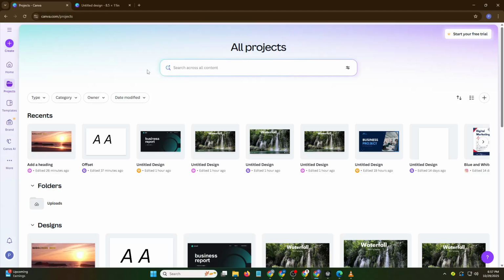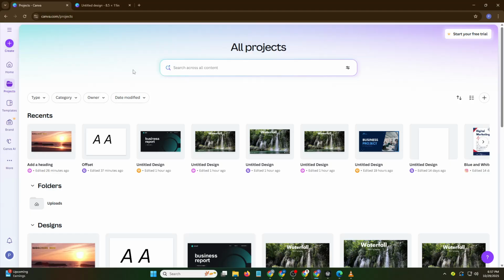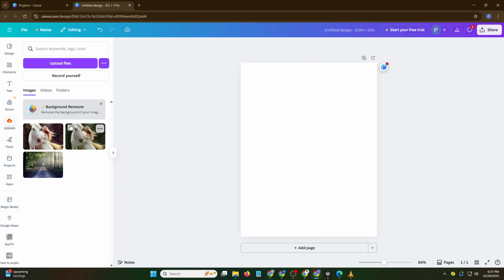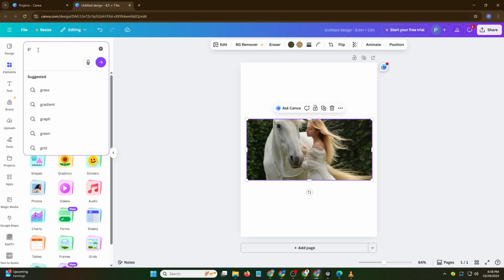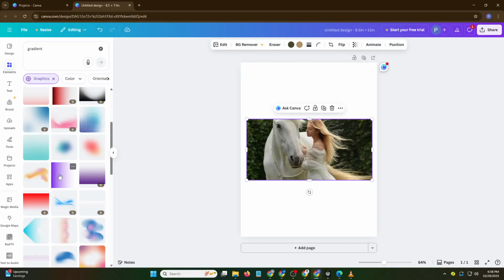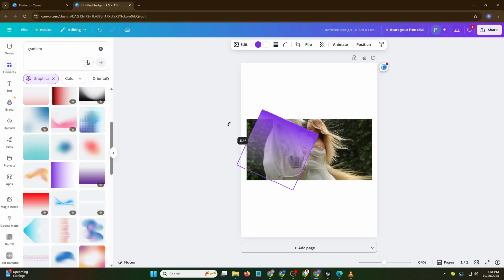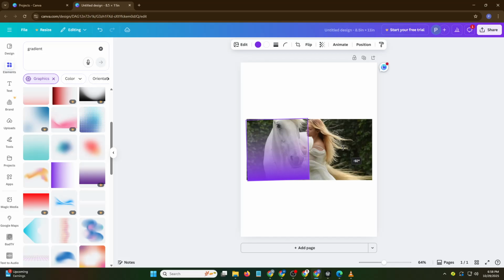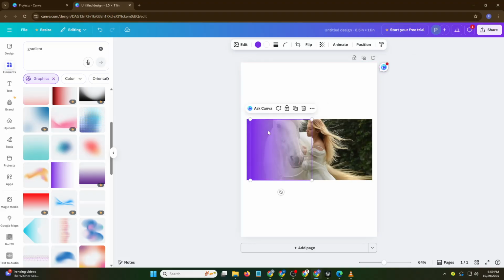How To Make Image Fade On Canva - 2025 (Full Guide)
How to Make Image Fade on Canva
In this video, how to make image fade on Canva is shown step by step for beginners. You’ll learn how to adjust transparency, blend images, and create smooth fade effects to enhance your designs. This tutorial also covers using Canva’s tools for layering, adding text over faded images, and creating professional-looking graphics easily. Whether you’re designing social media posts or presentations, this guide will help you make your images fade beautifully.